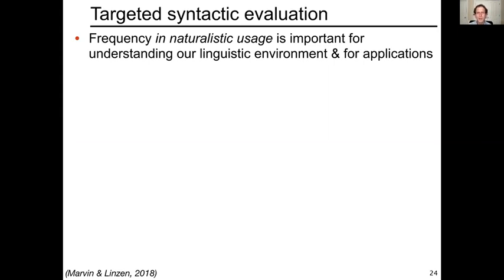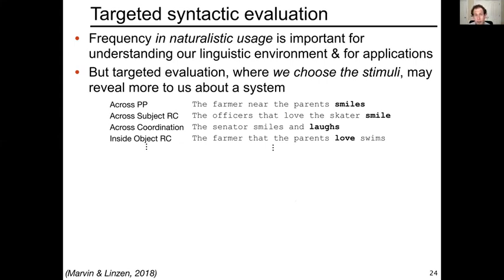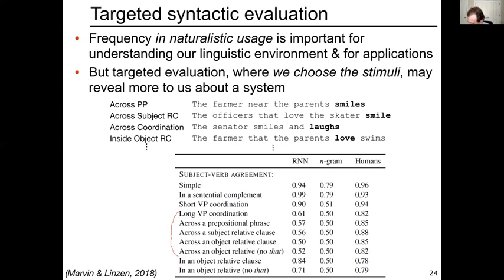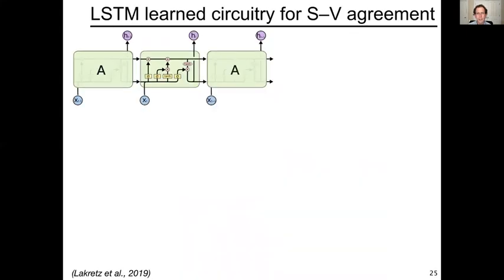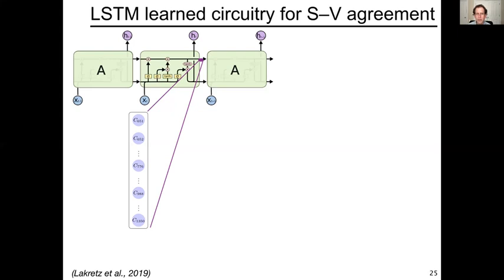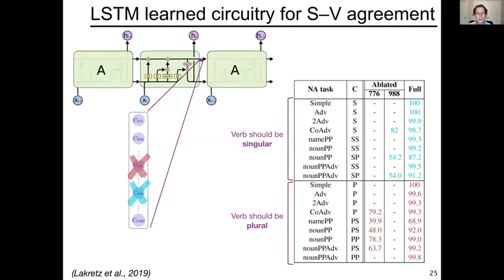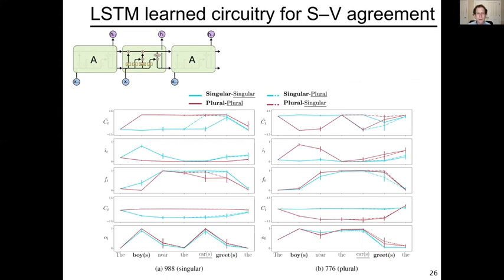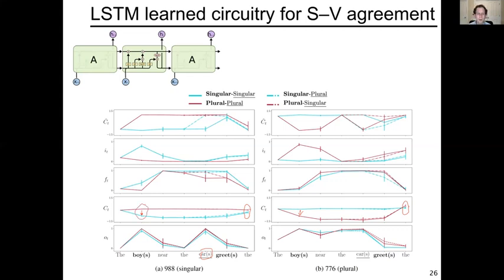Targeted evaluation and neural circuits